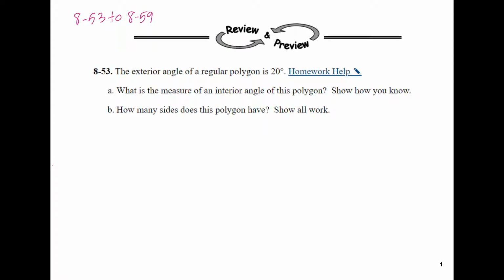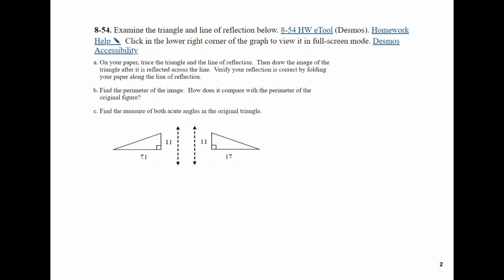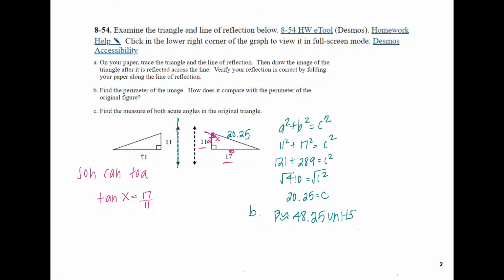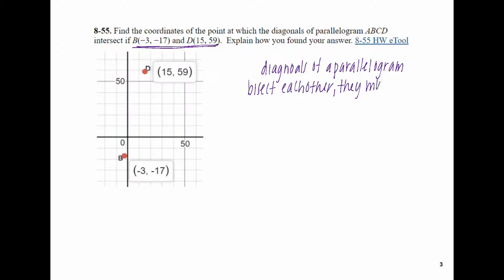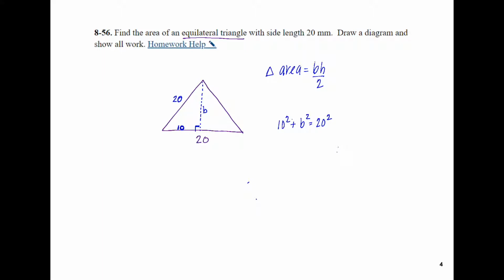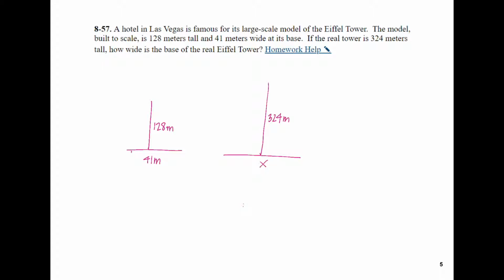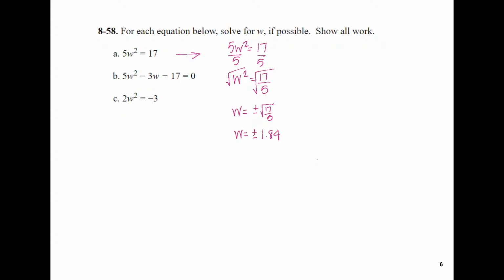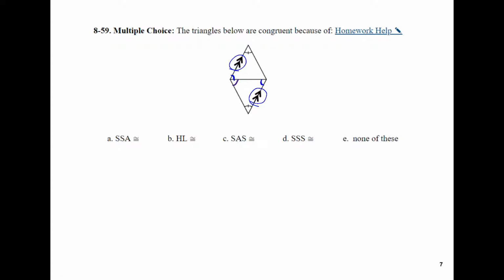8-53 to 8-59 AK